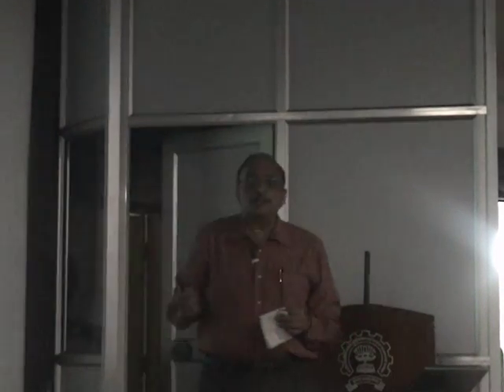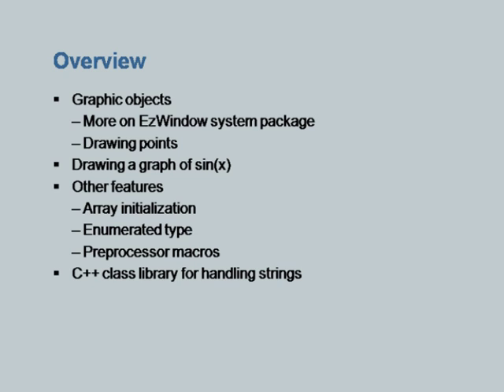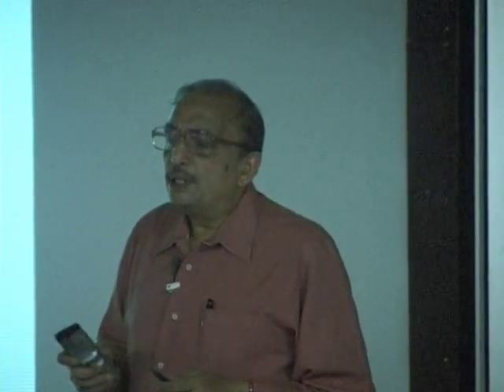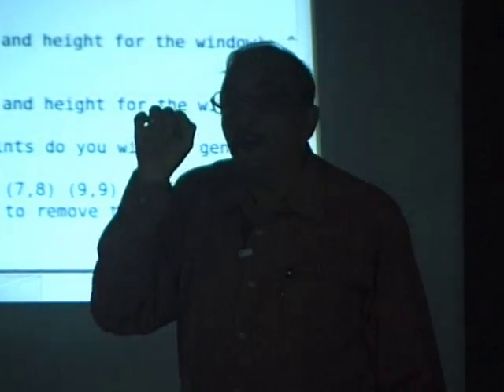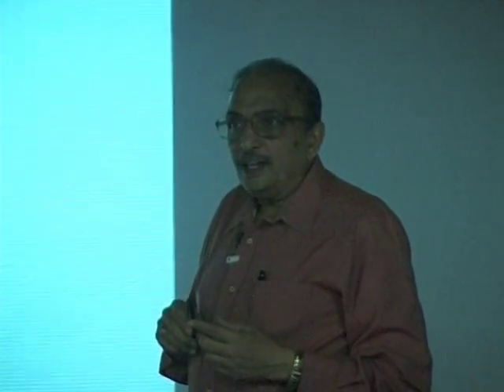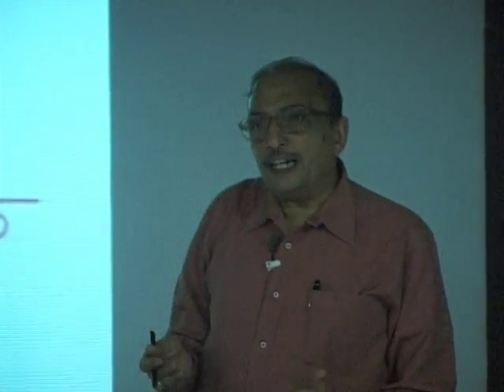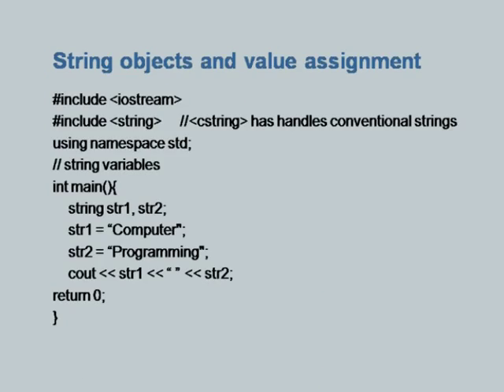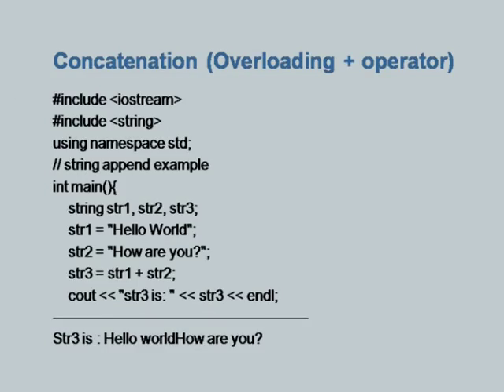CS101 L22 More Graphics, String Class